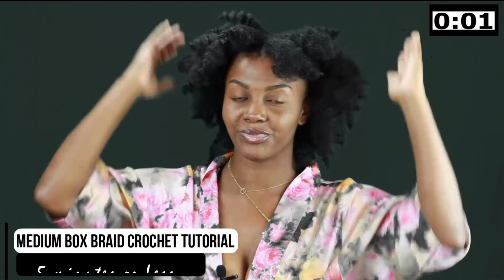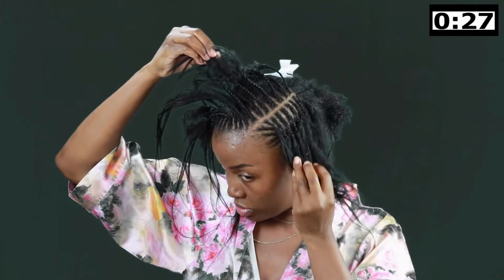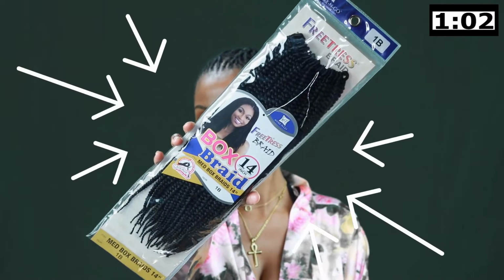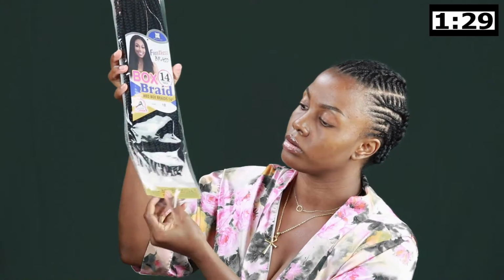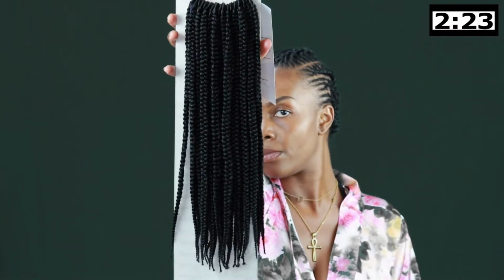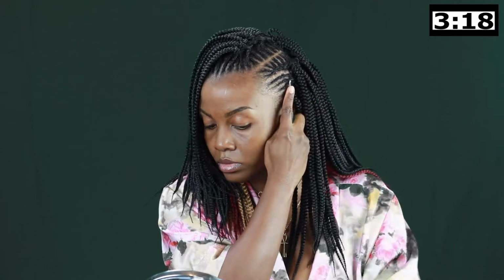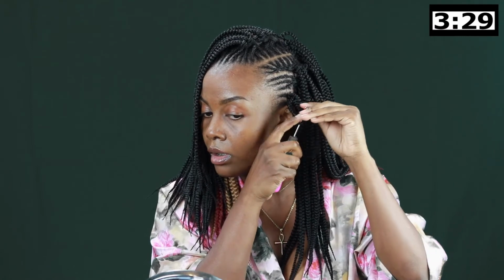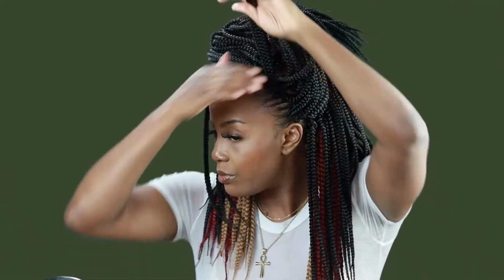FULL COVERAGE -- CROCHET BOX BRAID TUTORIAL | Versatile Pattern, Easy, & beginner friendly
Hey Kings & Queens,

So today's video is a full coverage crochet box braid tutorial.  As I mentioned in the video I'm starting a new 5 minute or less tutorial section of my video to keep the instructions simple and straight forward.  This crochet box braid tutorial is very informative and I hope you'll find this information to be helpful.  Protective styles have been my go to through out my natural hair journey, so I love when I can bring another one of my visions to life.  These box braids will provide protection from over manipulation of my hair and make it easy for me to simply wake up and go. If your looking for a simple quarantine, work, or vacation style that is low maintenance then this crochet box braid tutorial is YOUR next style. If you have any questions about this style leave them in the comment section below.
Hair:
1B (medium)
First color (Large)
Second color: (Large)